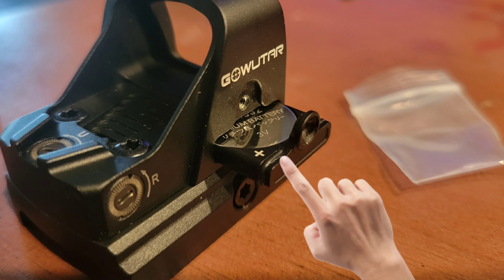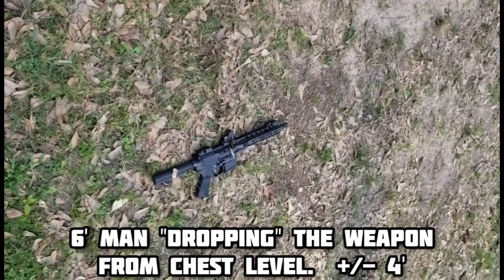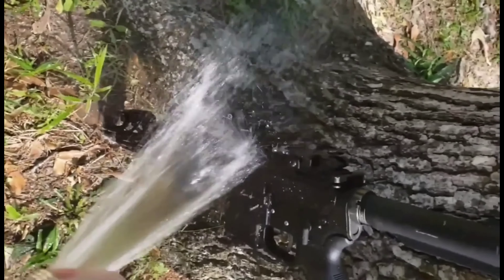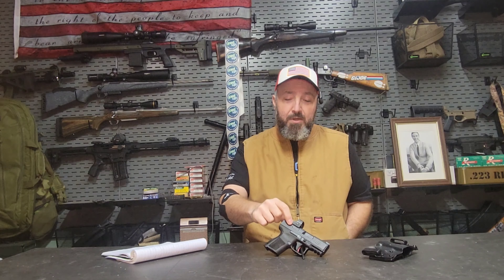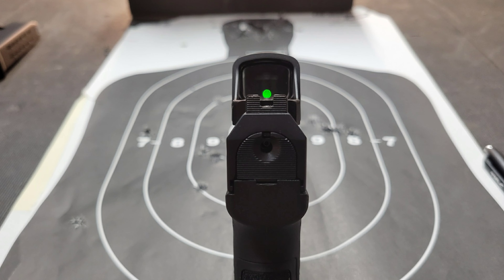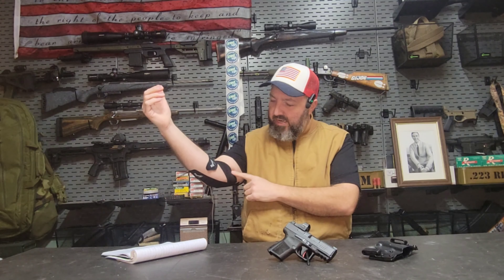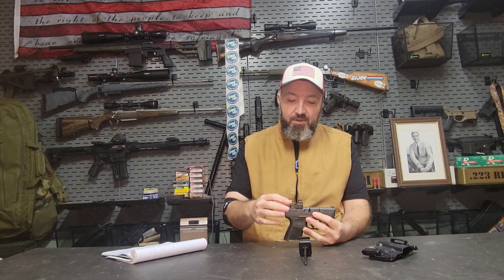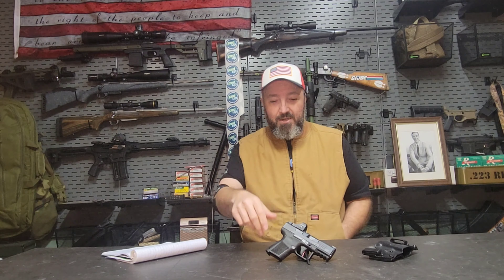Gowutar HHC-17G Green Dot RMSc Optic Review